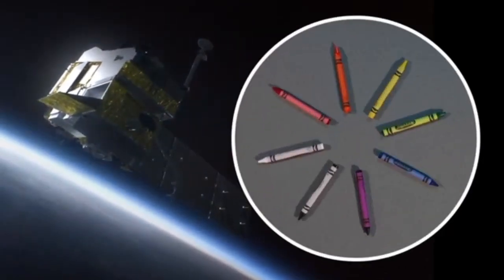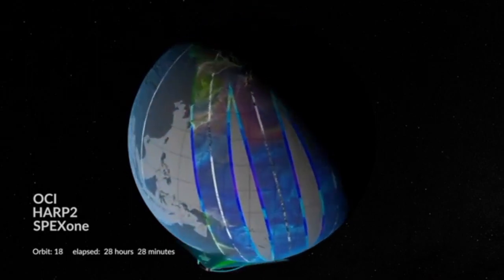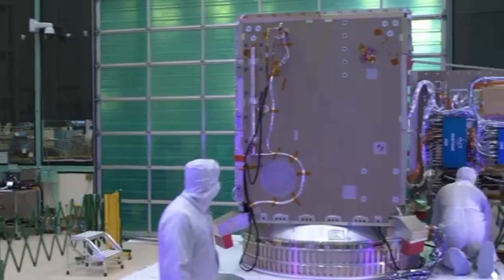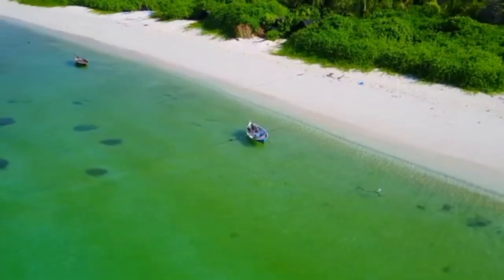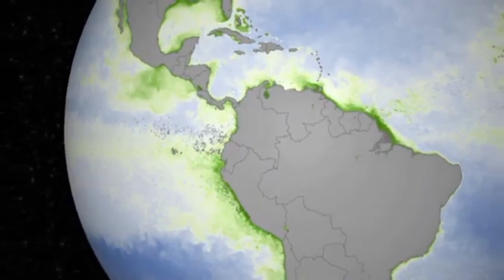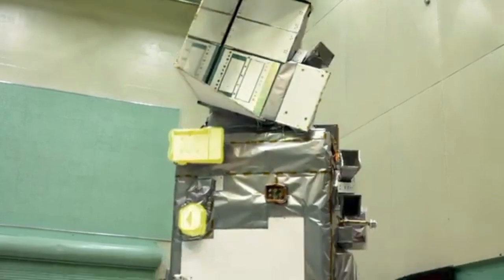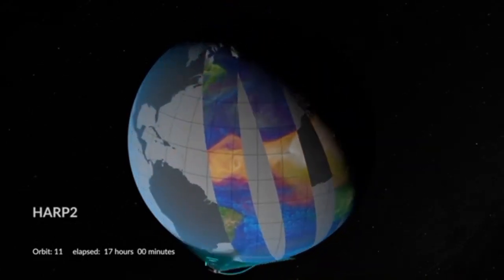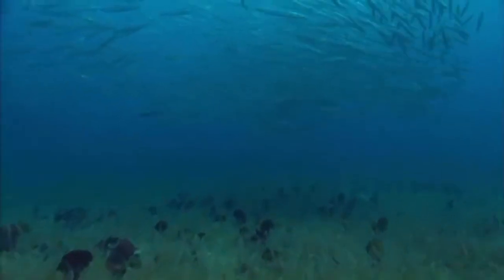A Sea Of Data: A Pace Mission | space studio